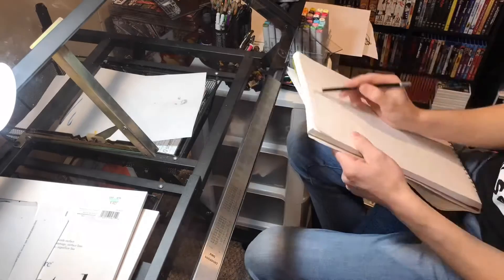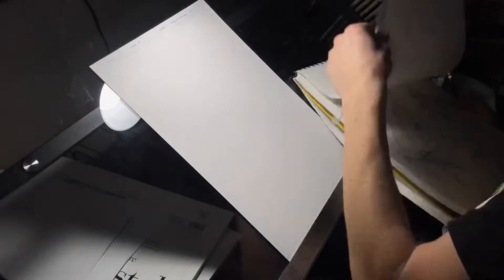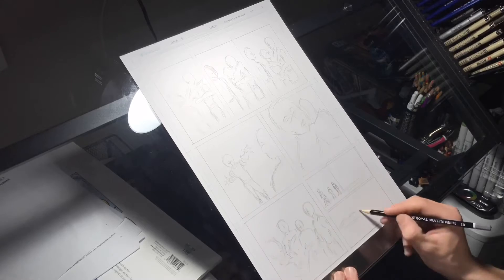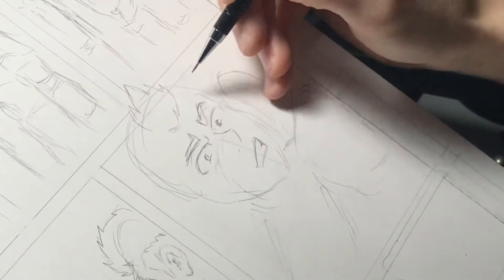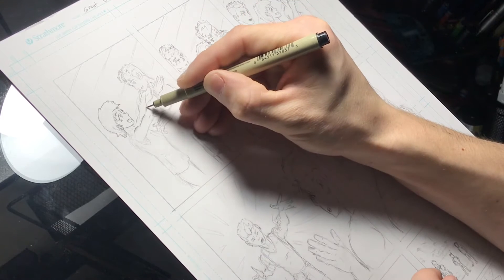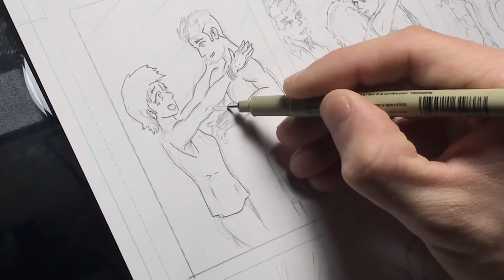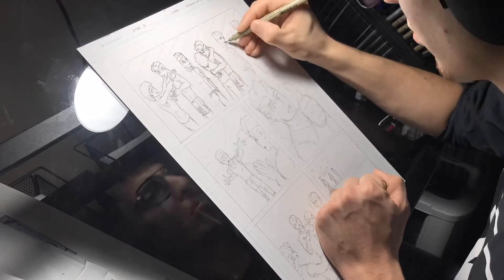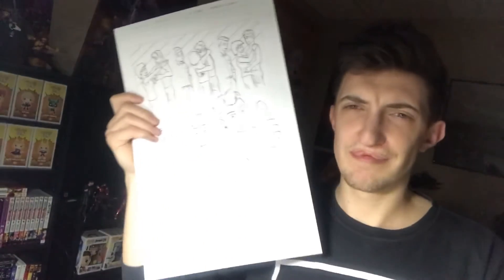Sketching a comic page from Hologram and His Squad! - AGD98 - Ep. 27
Today I’m sharing a short video of my current process in putting together a comic page! Let me know what you think!